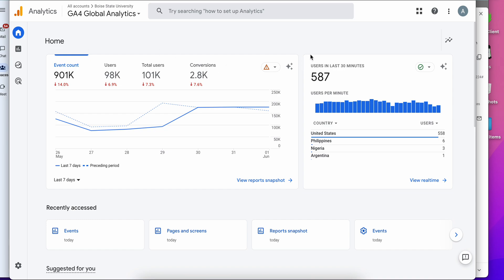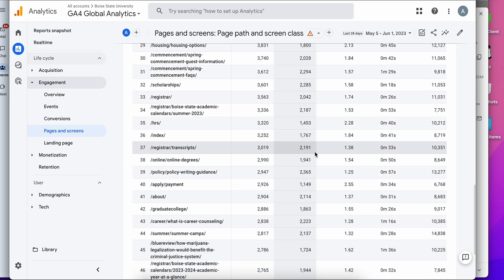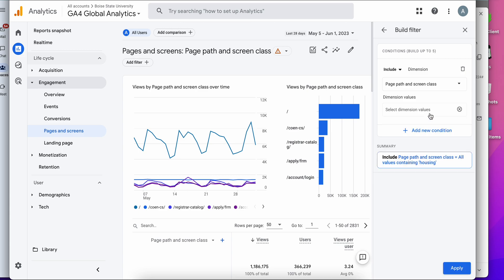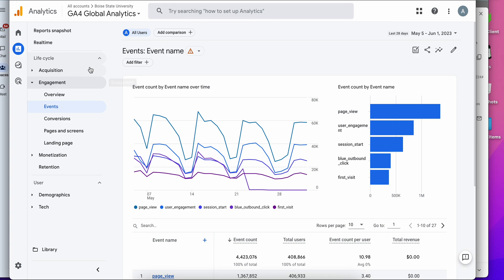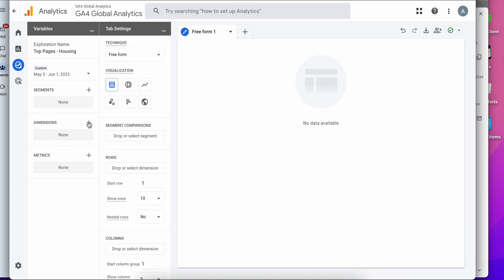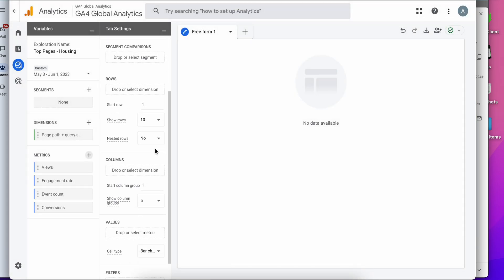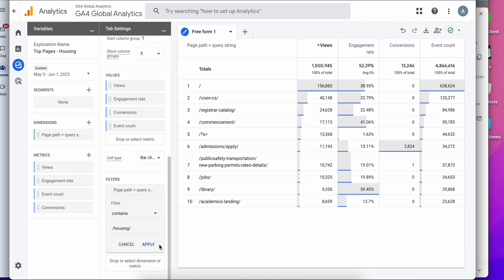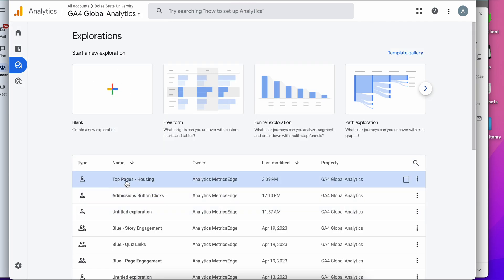How to Filter Data for Your Website in Google Analytics 4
Tiffany Sellwood from MetricsEdge walks through filtering Boise State websites within Boise State University's GA4 Global Analytics view to view data for specific sites.